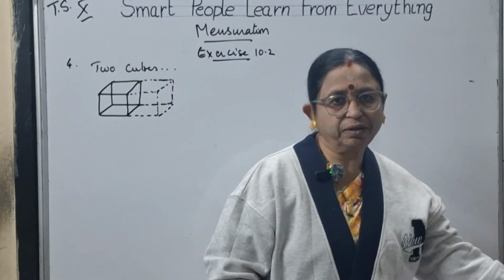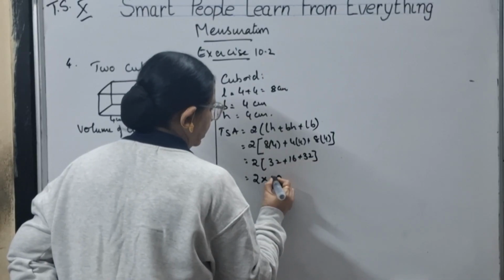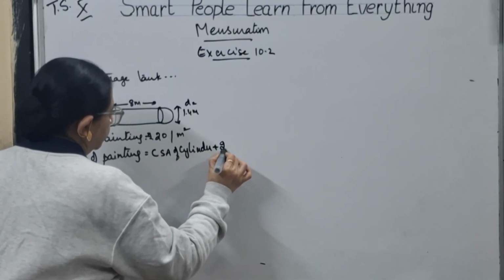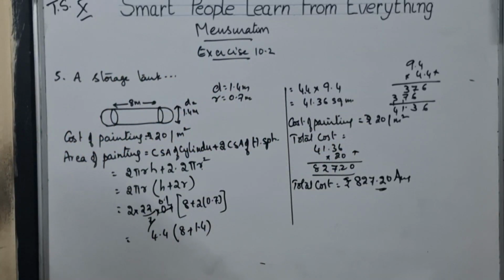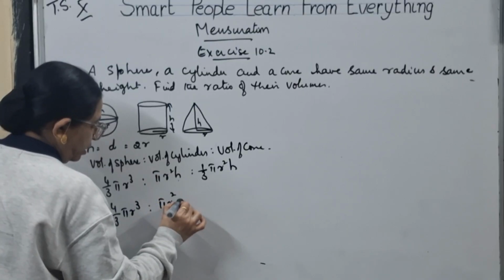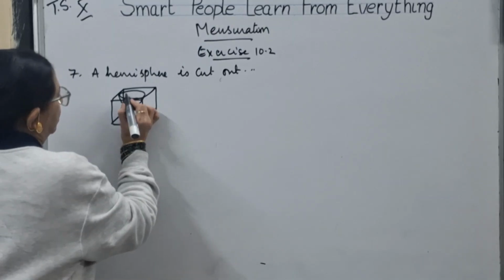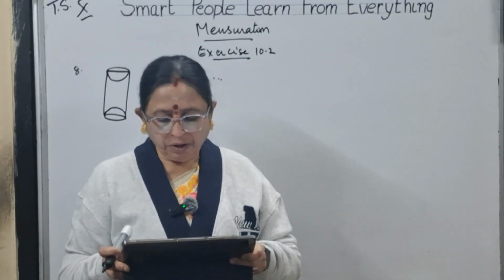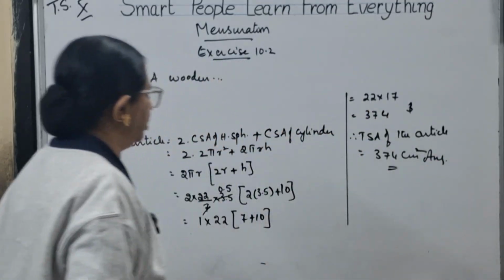CLASS X, MENSURATION, EXERCISE-10.2-4-8 SUMS.